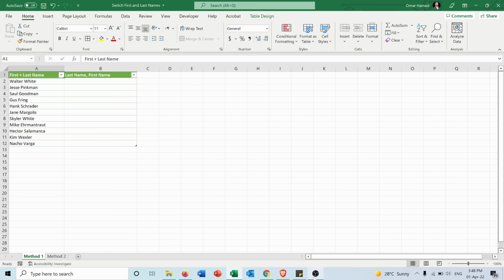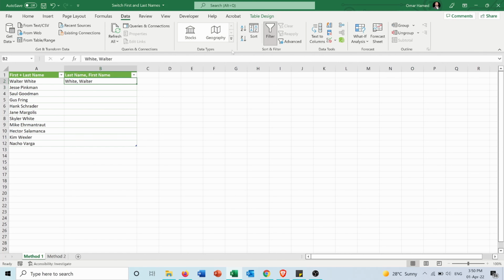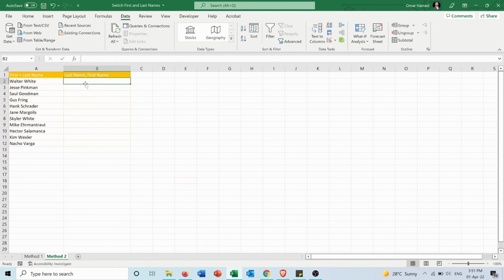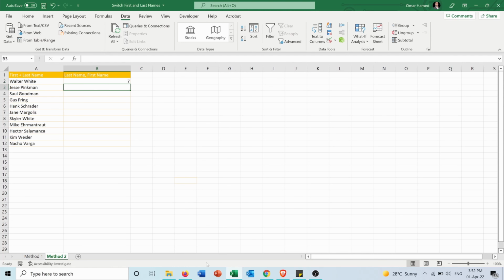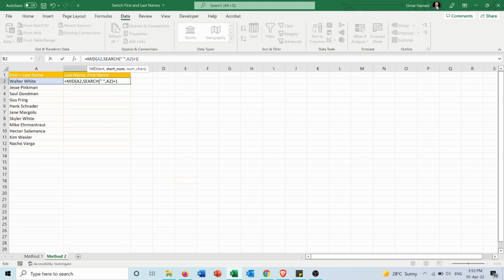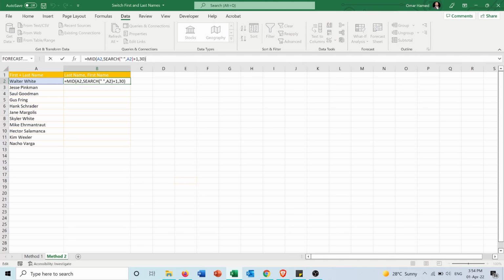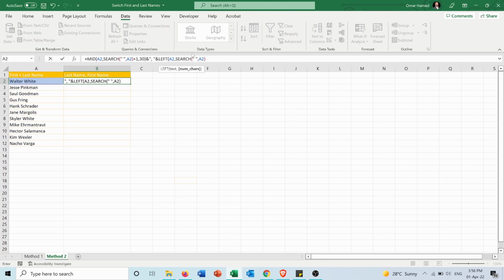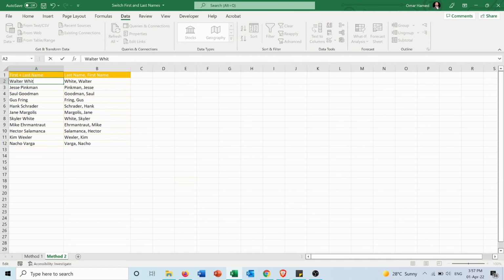Reverse First & Last Names in Excel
In this video you can learn how to switch first and last names in Microsoft Excel. I will show you two ways to do it, the easy way (which has some limitations) and the expert way(in which SEARCH, MID & LEFT functions are used).